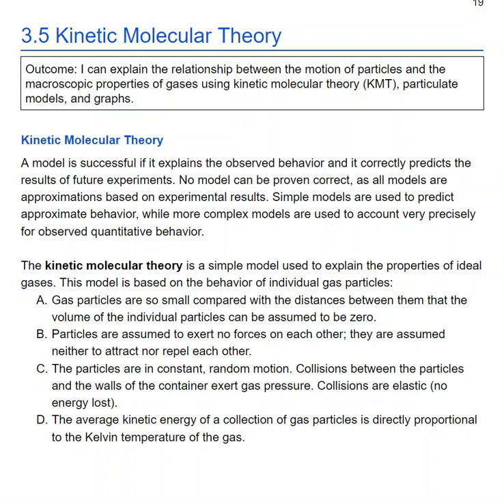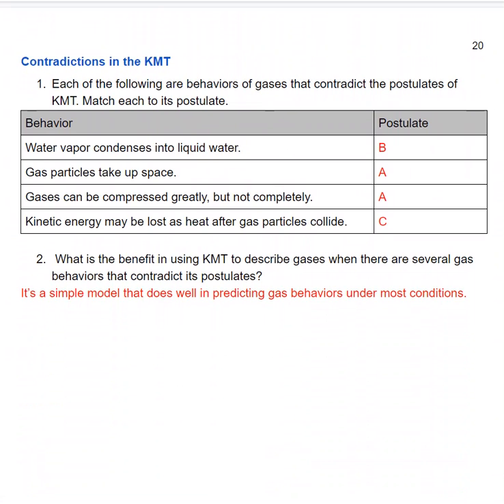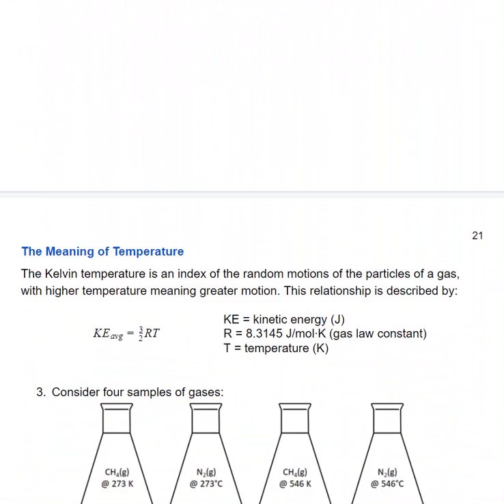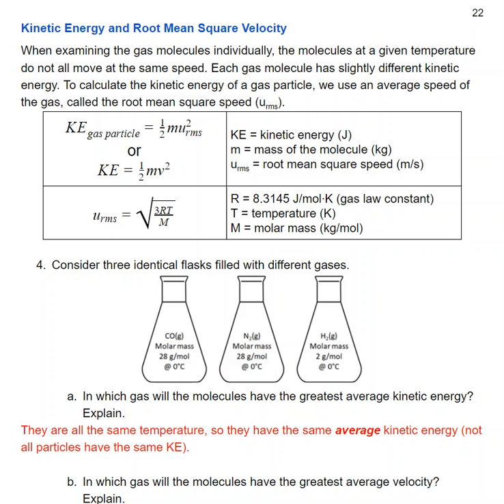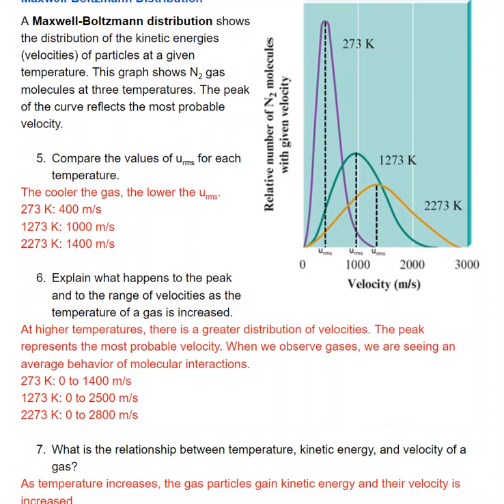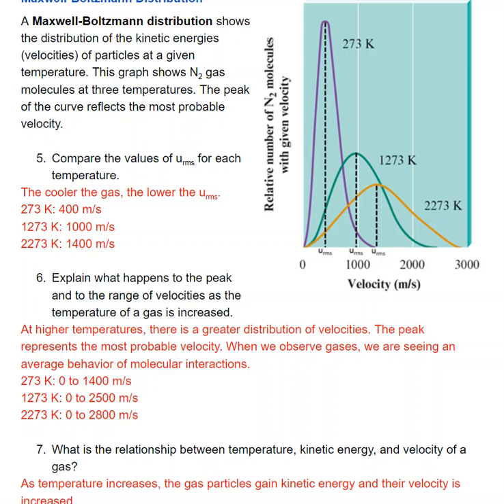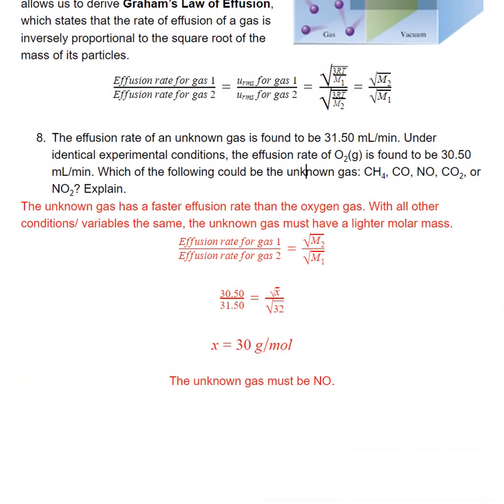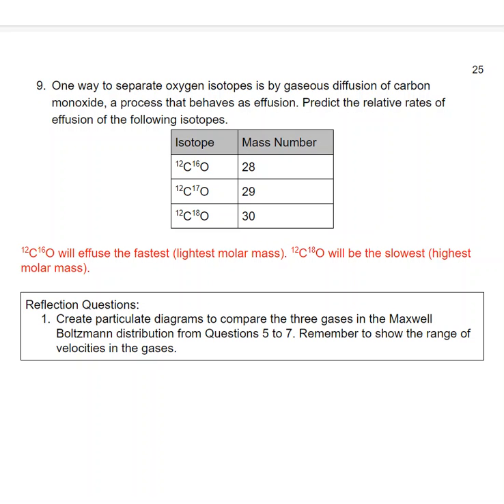3.5 Kinetic Molecular Theory